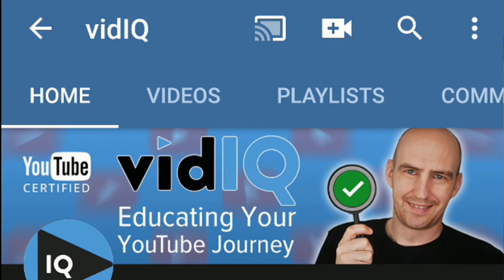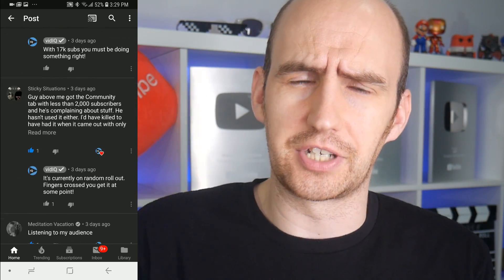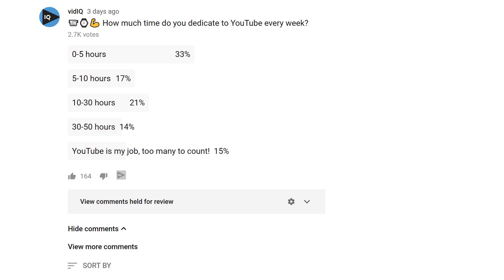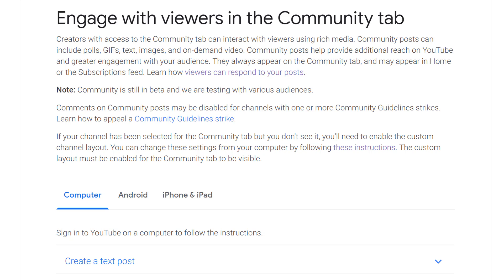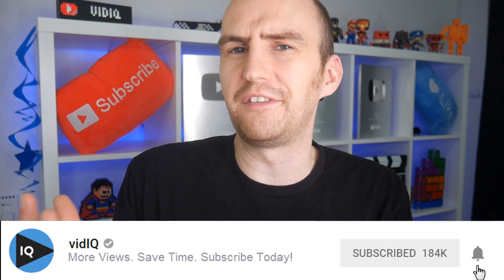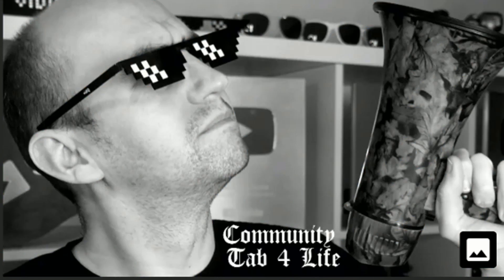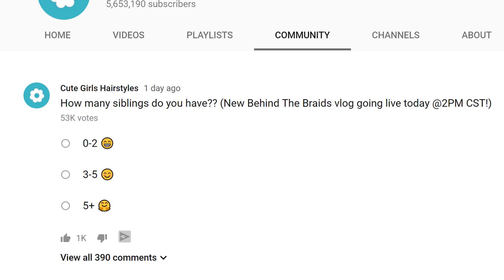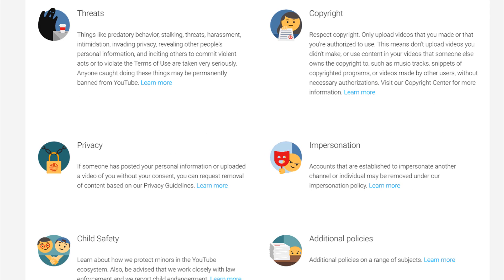How To Build a YouTube Audience Through The Community Tab!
The YouTube Community Tab has just been rolled out to more users and it is SUPER POWERFUL. Here are some dos and don'ts on how to use it.